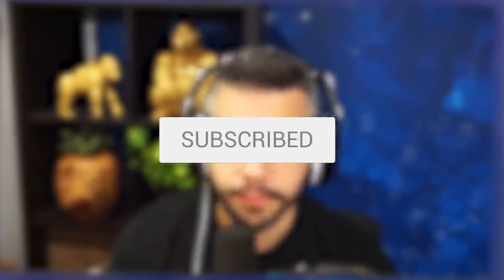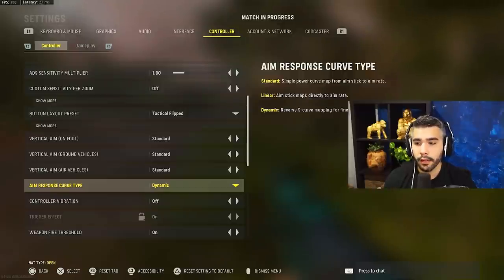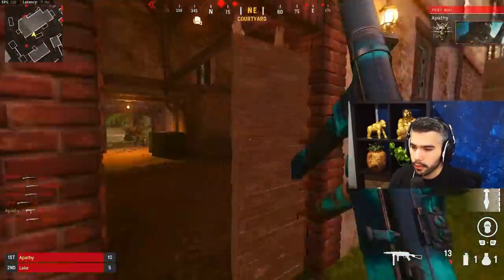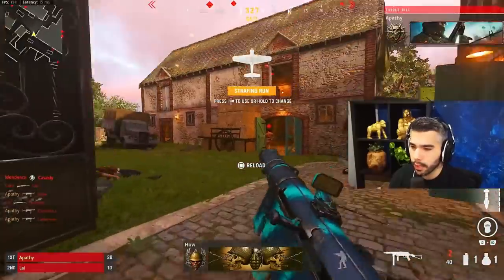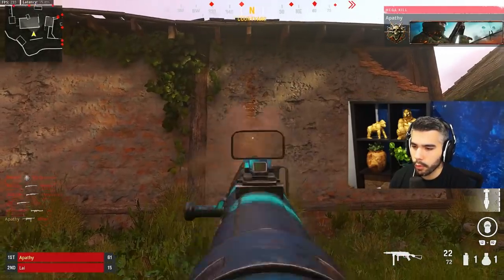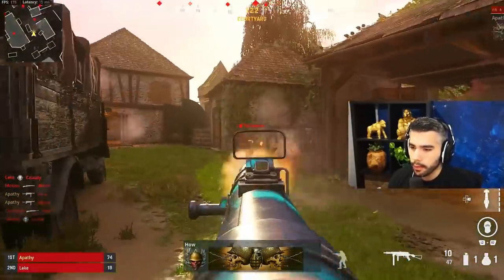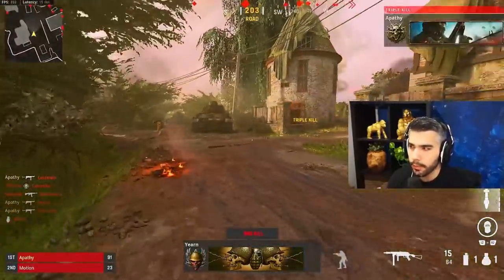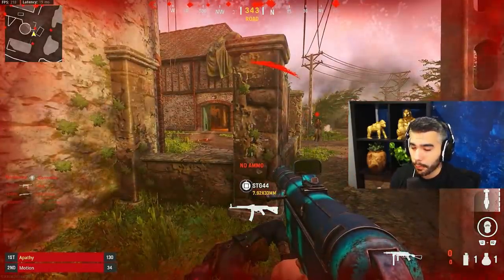5 PRO PLAYERS TIPS On How To Have PERFECT AIM In VANGUARD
Follow these tips and TURST ME, you will be beaming...

ABOUT ME
My Name is Bryan Zhelyazkov also known as Apathy! I am a 2x Call of Duty world champion. I am currently a content creator for the Los Angeles Guerrillas (LAG) after retirning from Proffesional Call of Duty before the release of Vanguard.

5 PRO PLAYERS TIPS On How To Have PERFECT AIM In VANGUARD